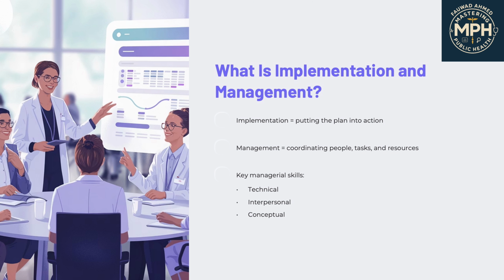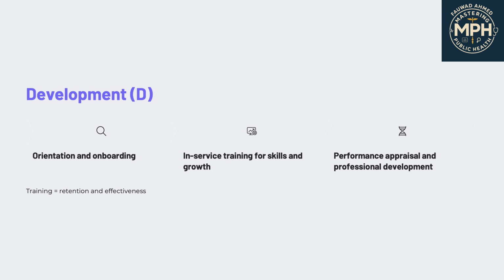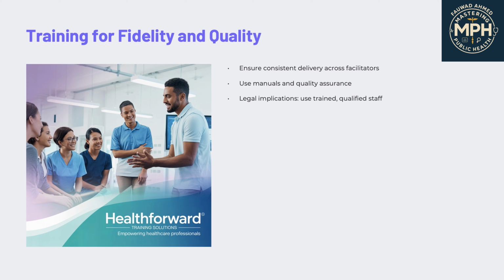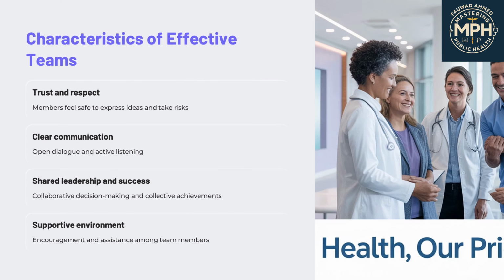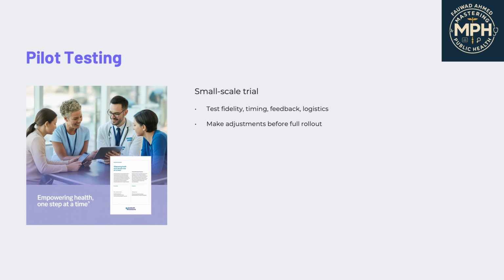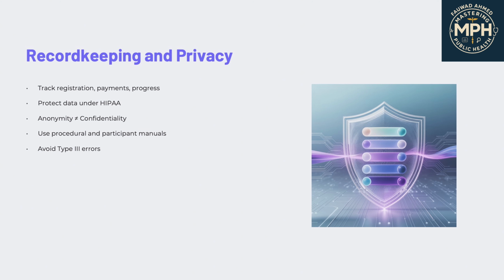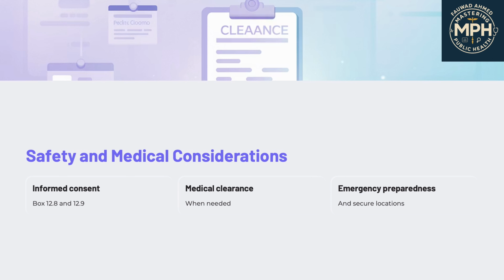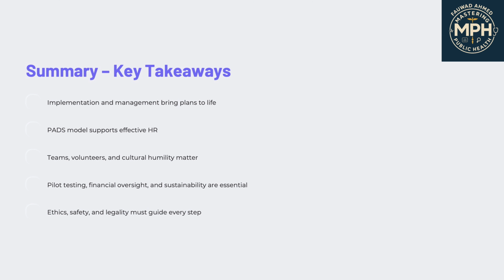Why Health Programs Fail at Implementation (and the 4 Steps That Save Them)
A great plan means nothing without great execution.
In Chapter 12 of Planning, Implementing, and Evaluating Health Promotion Programs (8th Edition) by McKenzie, Neiger, and Thackeray, we dive into the real-world challenges and strategies of implementing and managing public health programs.

This video covers:
• The difference between planning, implementation, and management
• The PADS model for effective staffing and team leadership
• Volunteer coordination, intervention training, and fidelity
• Cultural competence, humility, and community trust
• Budget tracking, audits, and financial accountability
• Choosing between pilot testing, phased rollout, or full launch
• Monitoring program quality in real time
• Managing data, privacy, and legal protections
• Building sustainability from the start
• Ethical and legal responsibilities of public health leaders

Whether you’re an MPH student, CHES candidate, or practitioner in the field, this chapter brings implementation to life.